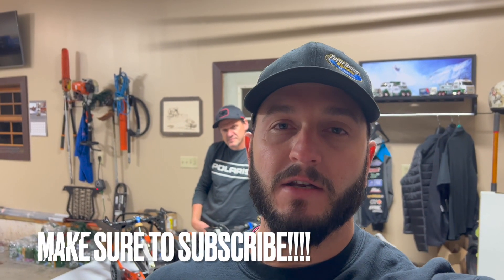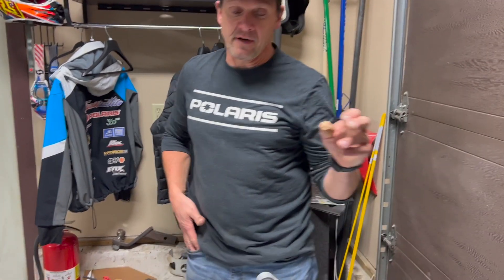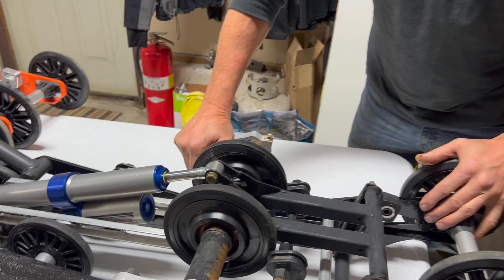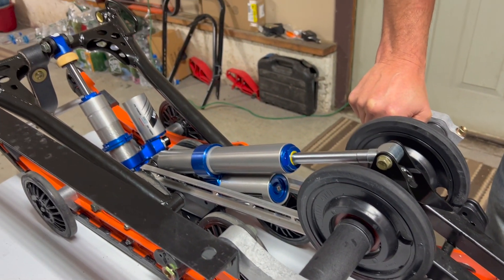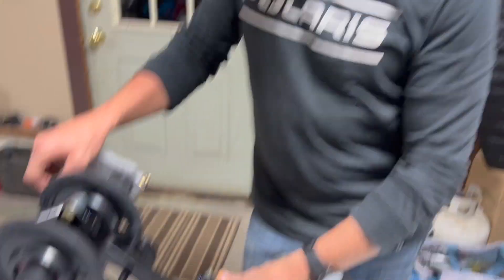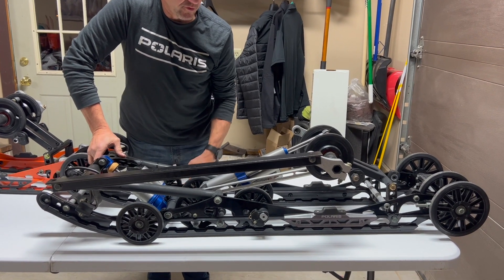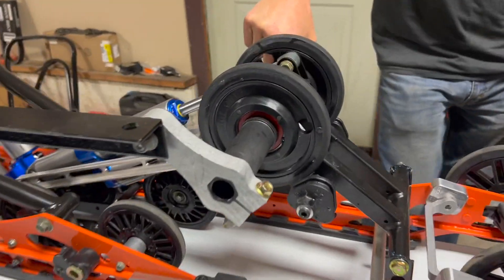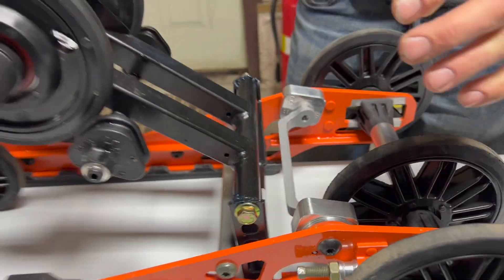POLARIS VR1 BOOST REAR SUSPENSION VS STANDARD VR1 SUSPENSION. WHAT HAS CHANGED ANY WHY?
Everyone wanted some technical videos well here you go! We bring you whats new in the VR1 Boost rear suspension!

546 Curran Hwy - North Adams, MA